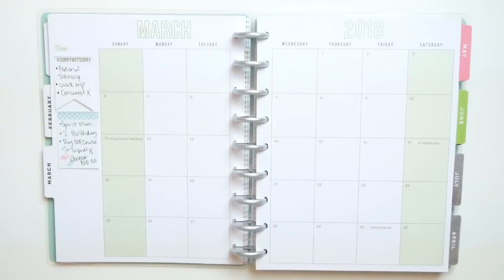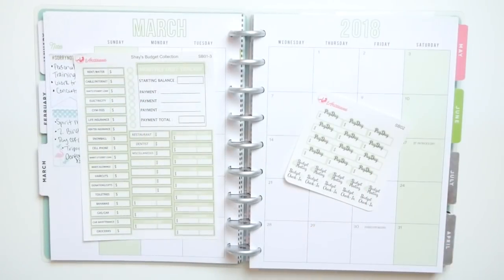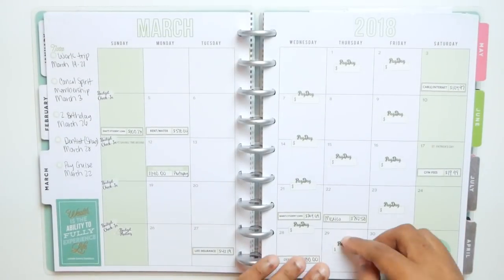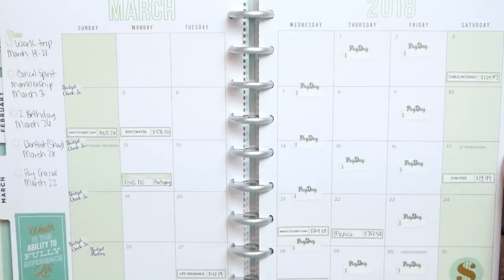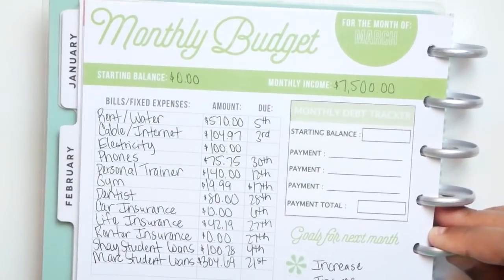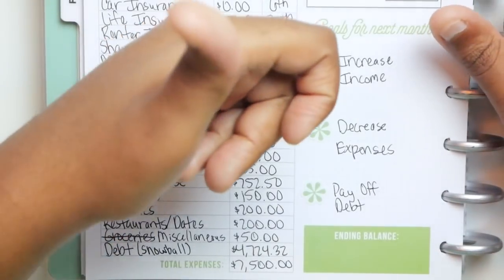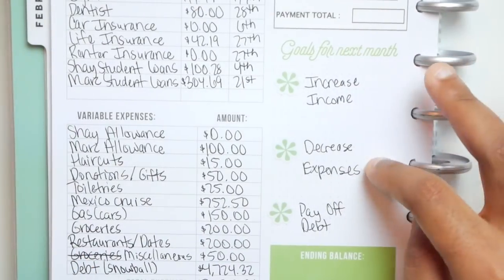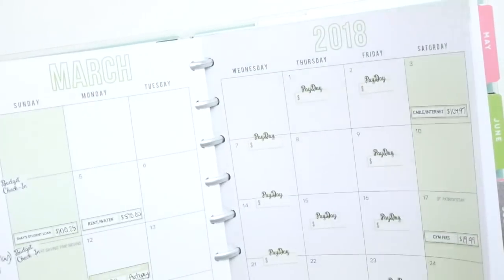March 2018 Budget With Me | Happy Planner Budget Edition